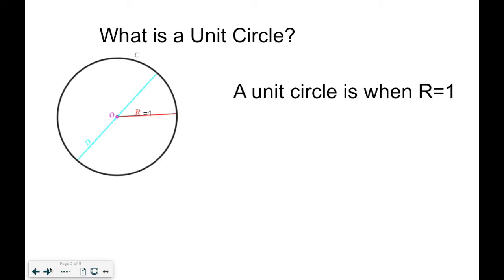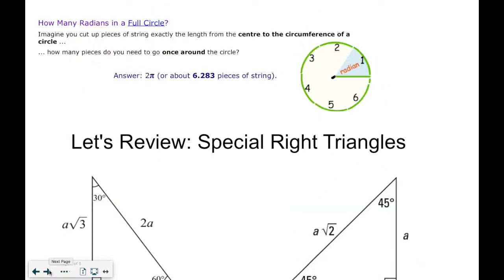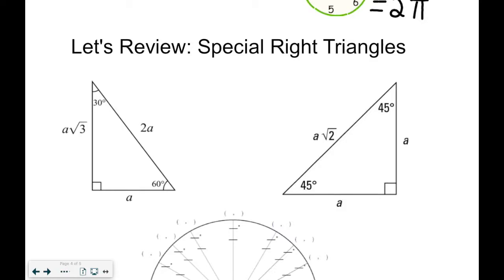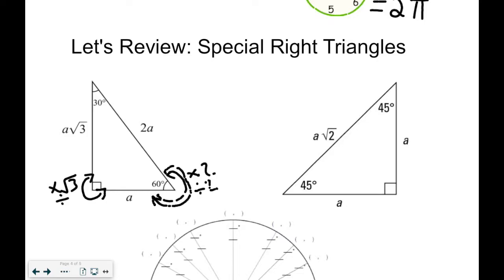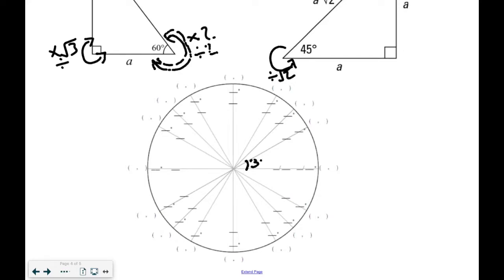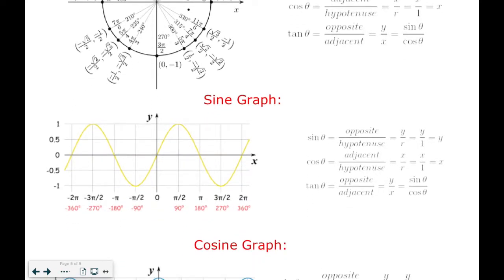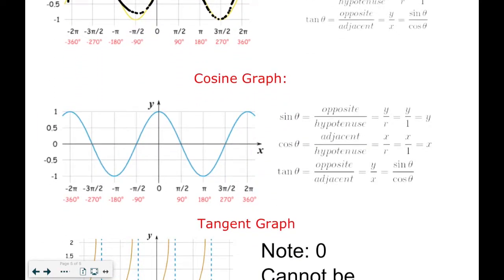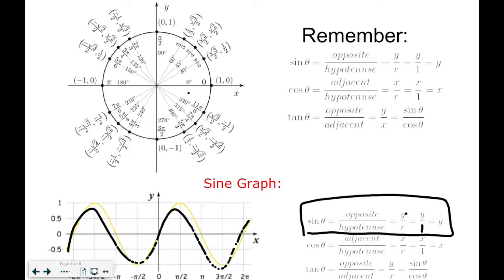Precalc: Unit Circle Presentation